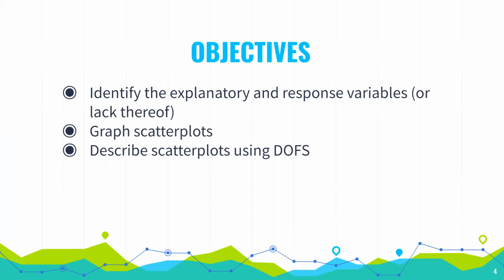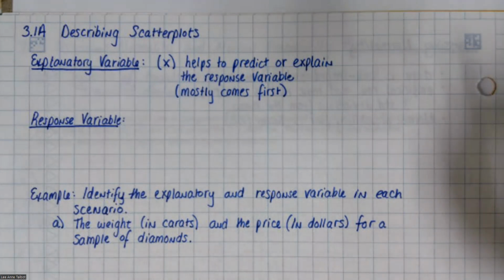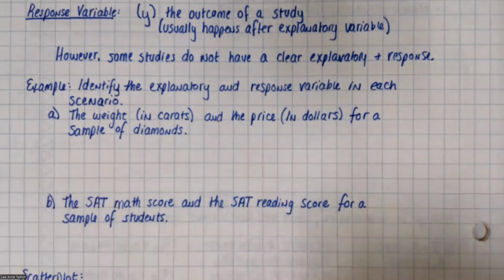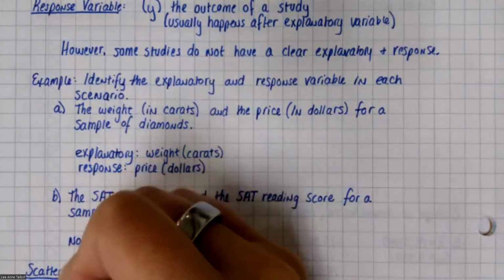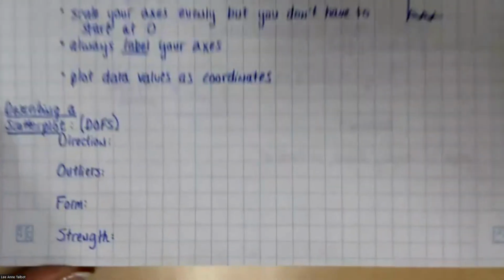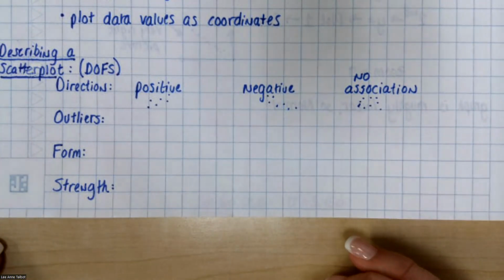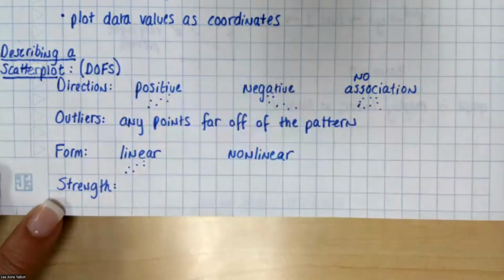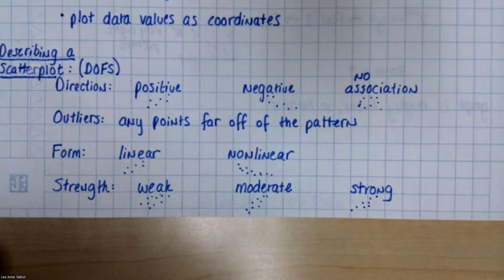9/3 - The Practice of Statistics 6e - 3.1A Describing Scatterplots